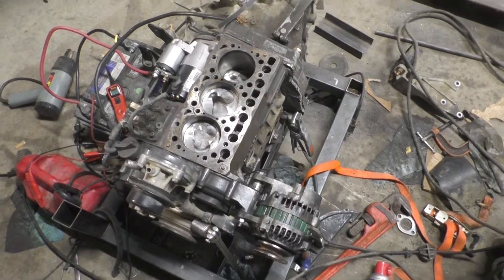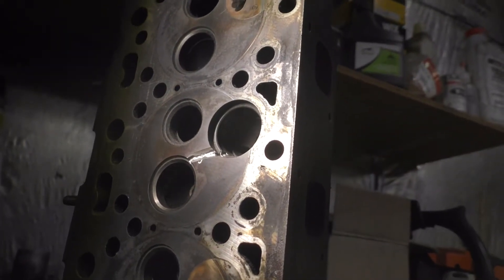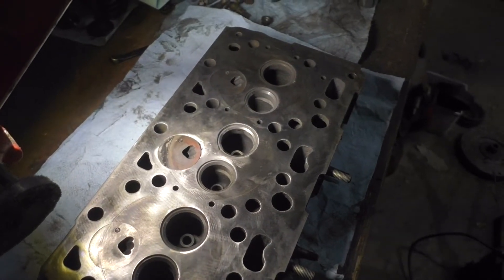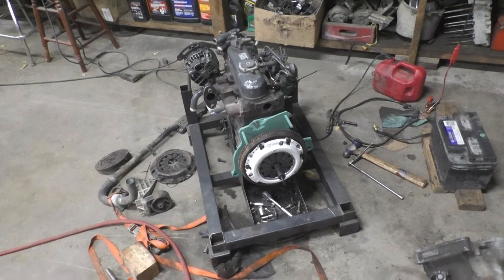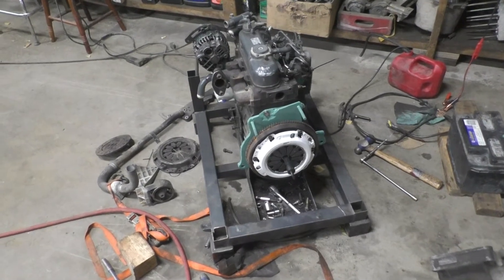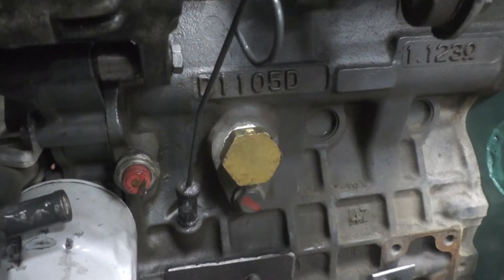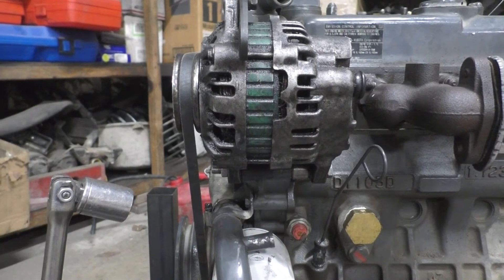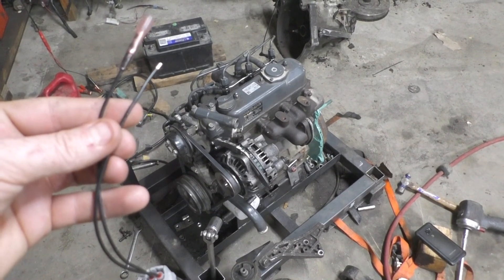Geo Metro Kubota Diesel conversion Part 2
In this series I am installing a Kubota D1105 3 cylinder diesel in my 1994 Geo Metro with a goal of 75mpg.